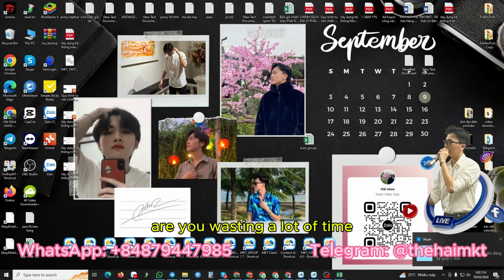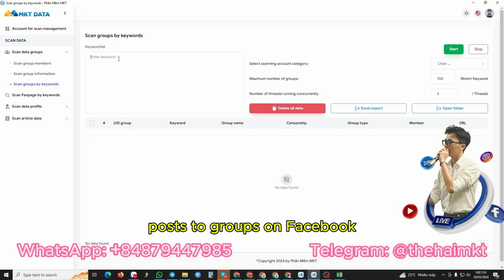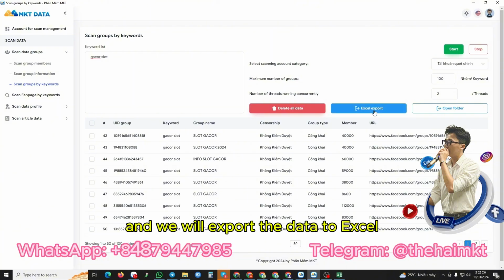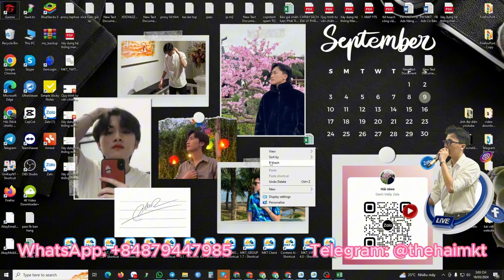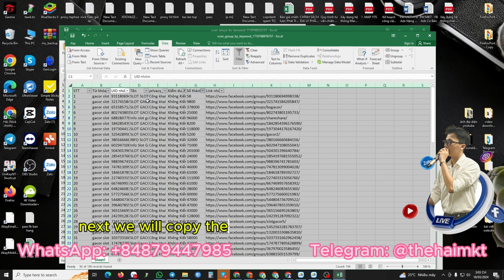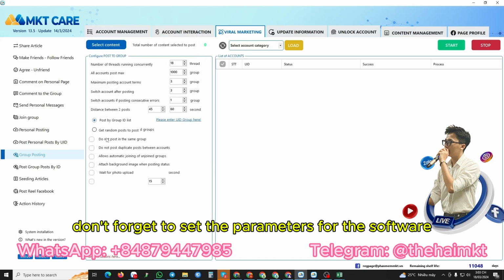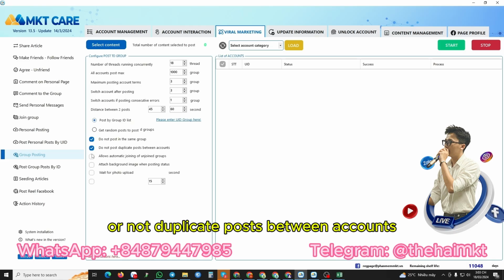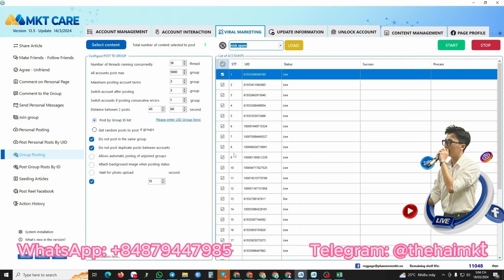Auto Post Group Facebook | MKT Care Software | Automatic Posting Software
Learn how to auto post group facebook using the most effective and safe methods in 2025 🌟 In this video, you'll discover key strategies to auto post to multiple Facebook groups at once—including free tools, Python + Selenium scripts, GraphQL solutions, and tips for posting in Buy & Sell groups without API risks.

Save time ⏱ • Reach more people • Avoid Facebook restrictions

What you'll get:
• Step‑by‑step tutorial
• Tool recommendations and demos
• Safety tips to prevent bans